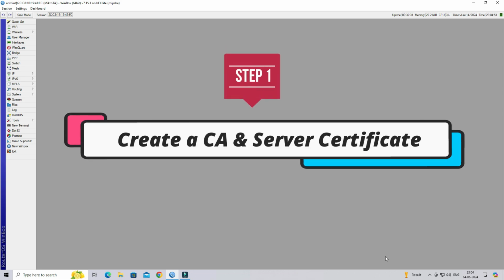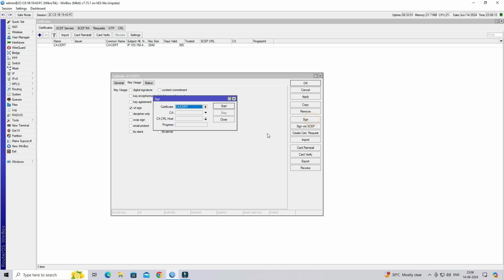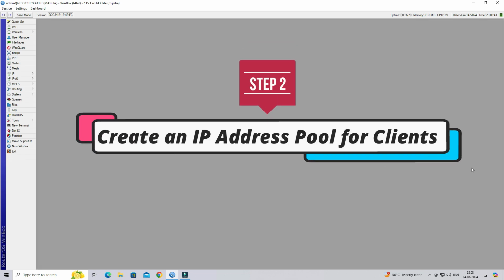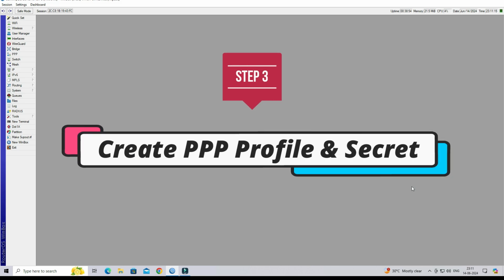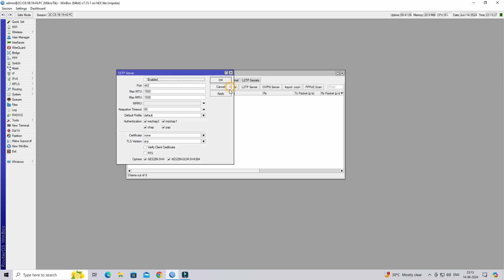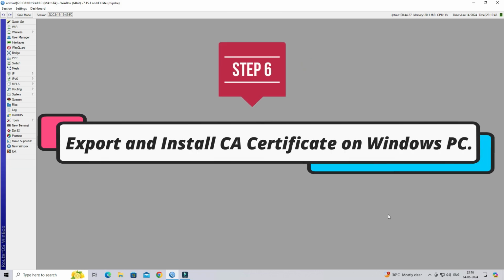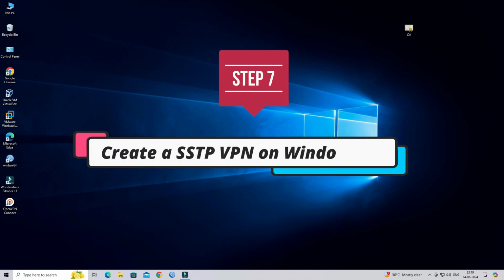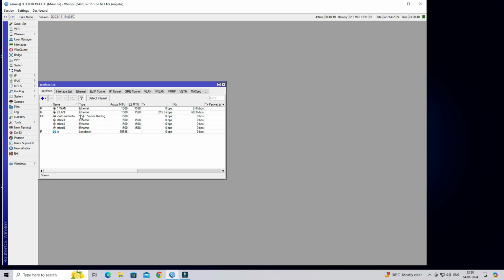How to Setup SSTP VPN on MikroTik router (RouterOS v7)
Hello everyone and welcome to today's video tutorial! In this session, we will walk you through the process of setting up SSTP VPN on MikroTik RouterOS v7. So, let's dive right in!

if you're looking to secure your network connection and access it remotely, then setting up a Secure Socket Tunneling Protocol, or SSTP VPN, on your MikroTik RouterOS v7 might be just what you need.